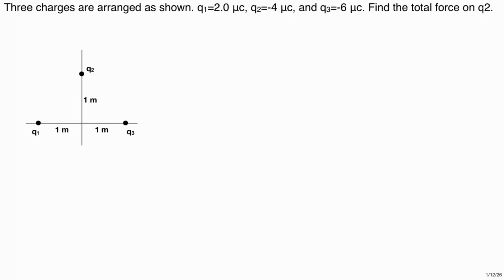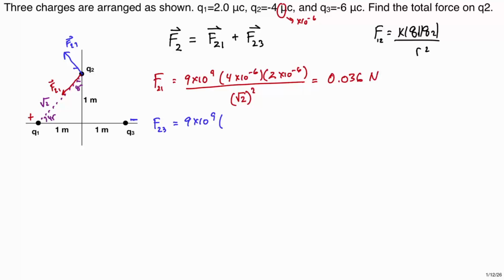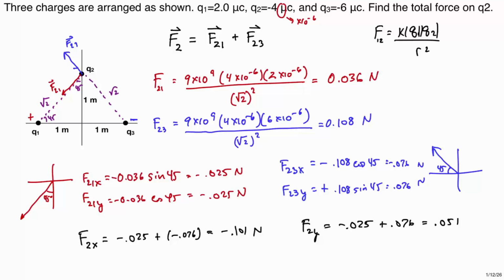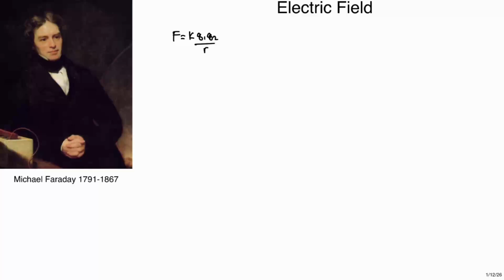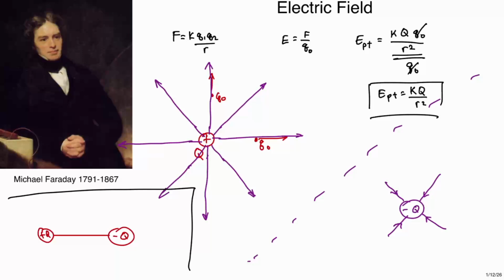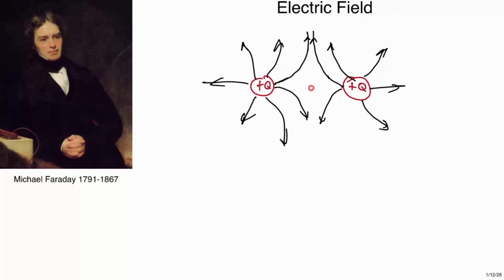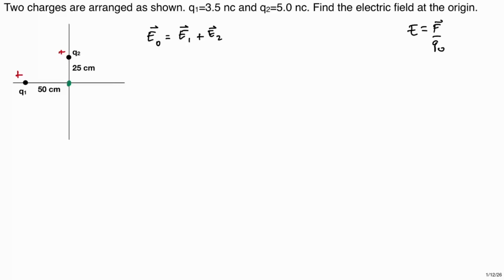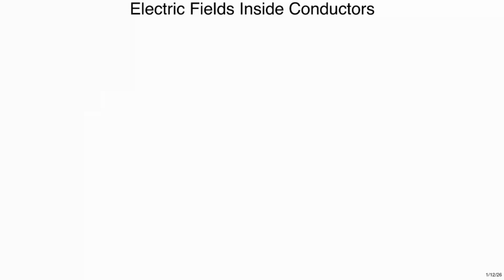2B 18 2